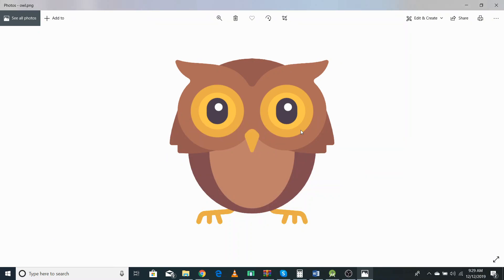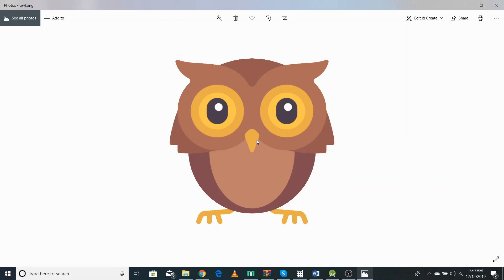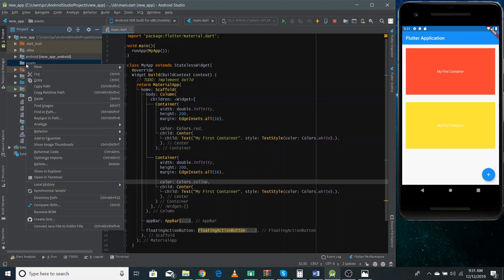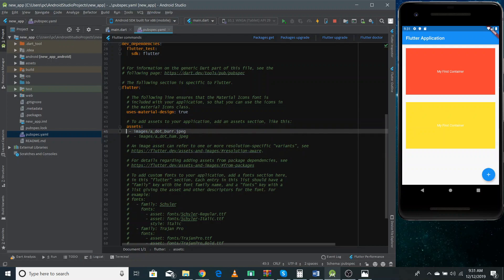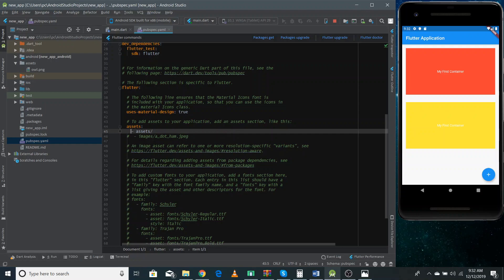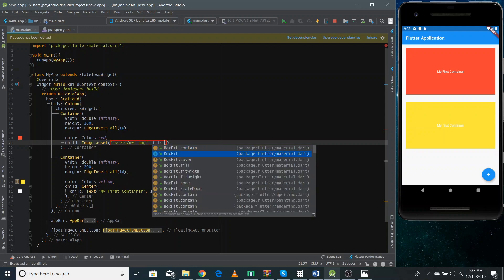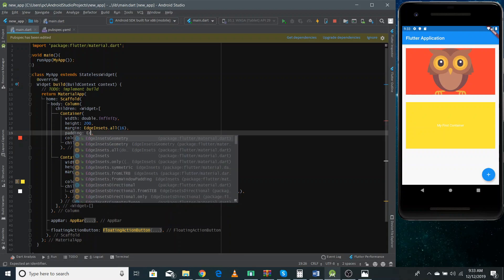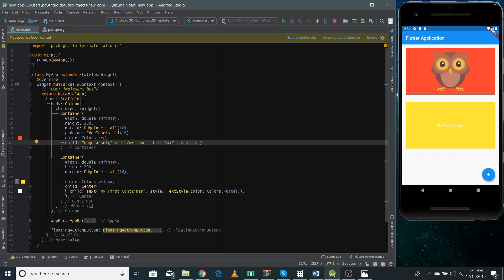Image widget and assets, flutter video tutorial in English, part 10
In this video, I have used Image and widgets and talk about assets.